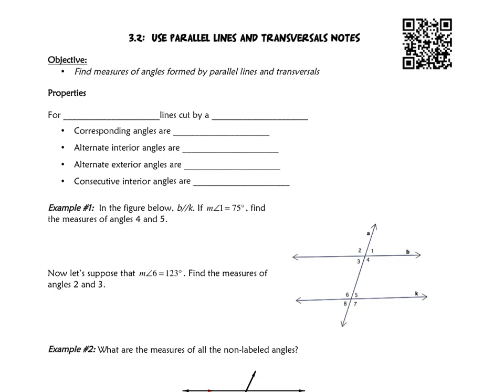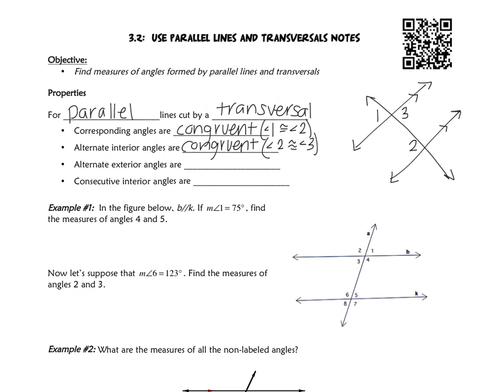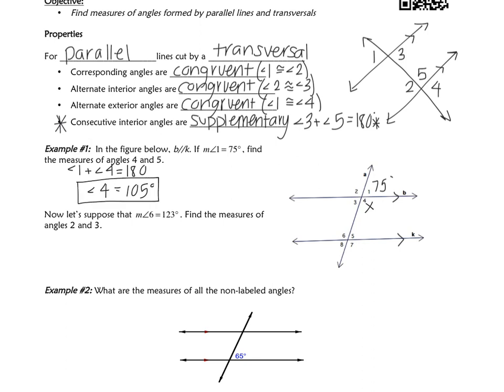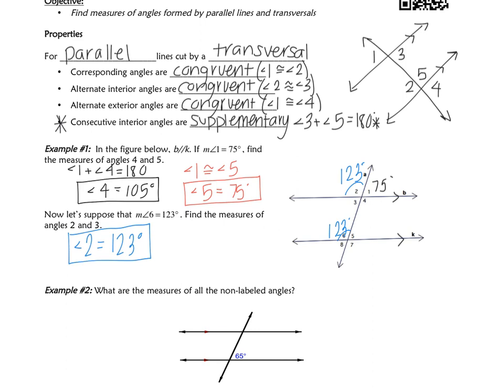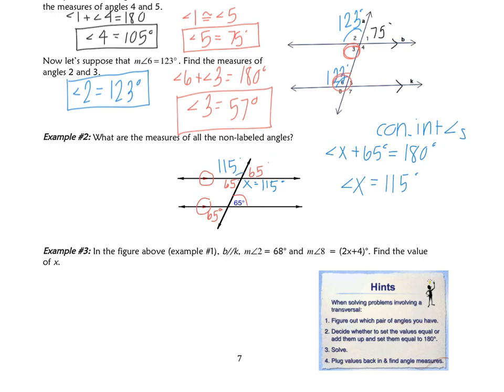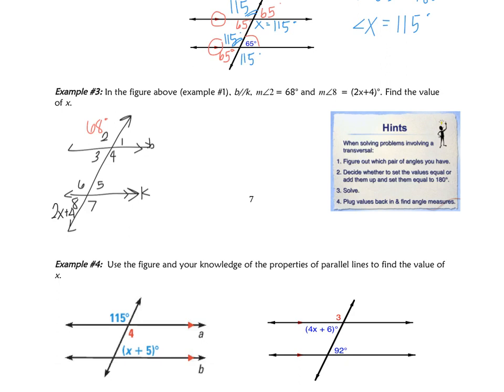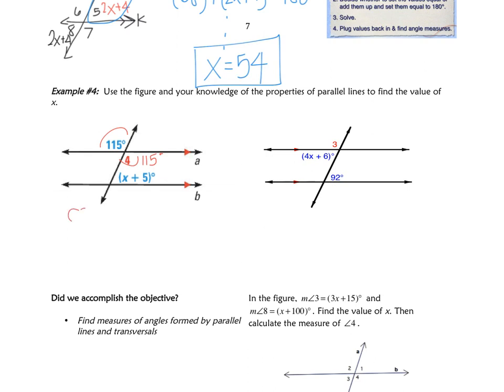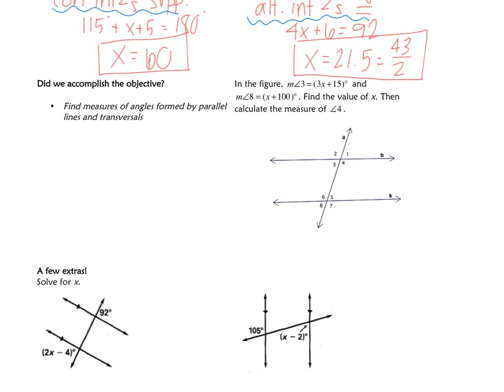3.2 Use Parallel Lines & Transversals